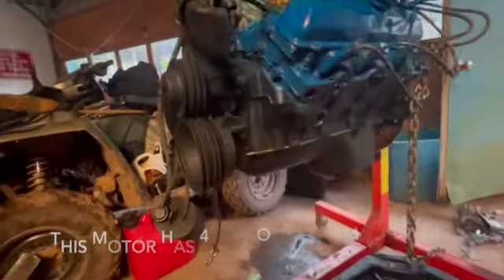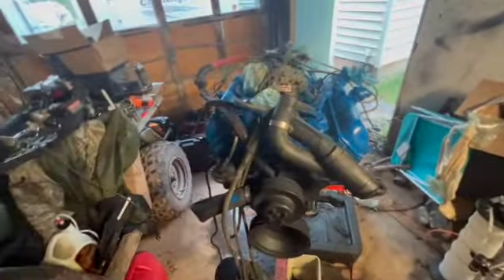A Bunch Of Bad News About The Fleet Of Vehicles, But We Aint Worried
In this video, we go over why you haven't seen many of the vehicles and why not many uploads to the channel. Hopefully we'll be back at it!! Definitely need some motivation.